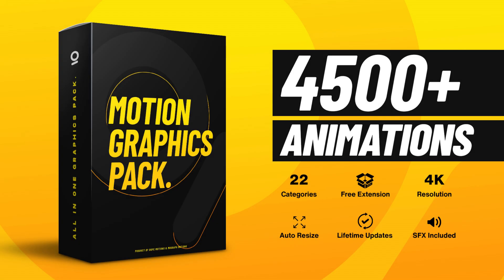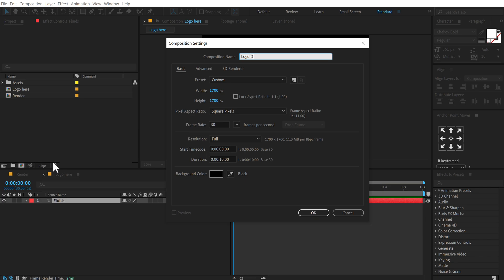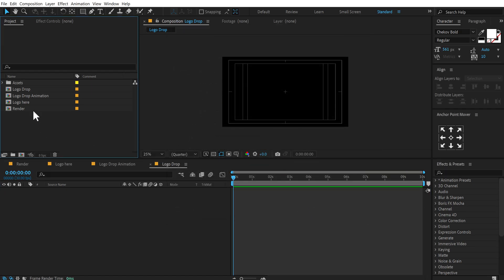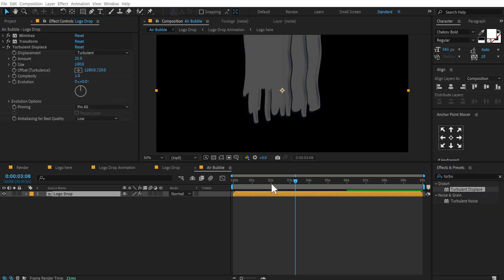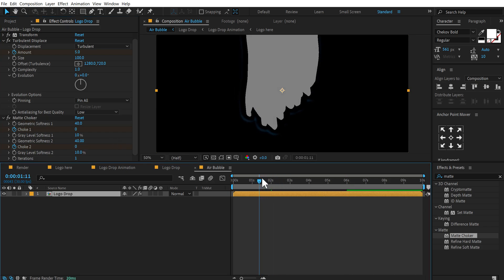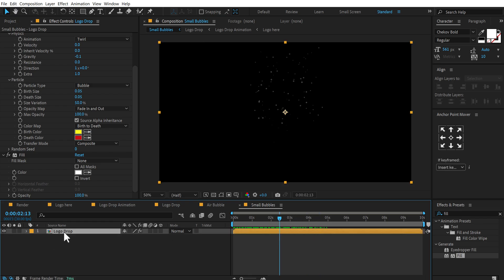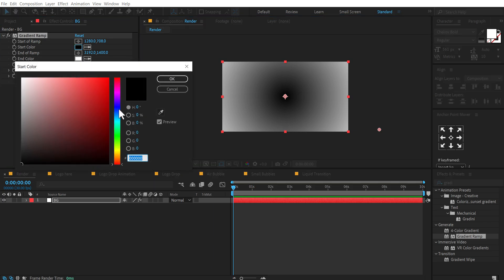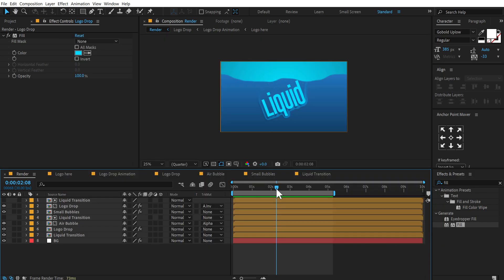⚡ADVANCED Liquid Logo Reveal in After Effects - After Effects Tutorial - No Plugins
In this video tutorial, we will create a liquid logo animation in after effects without using any third party plugins. we will explore a lot of new techniques so make sure to watch the video till the end!

⚙ Gear I Use: